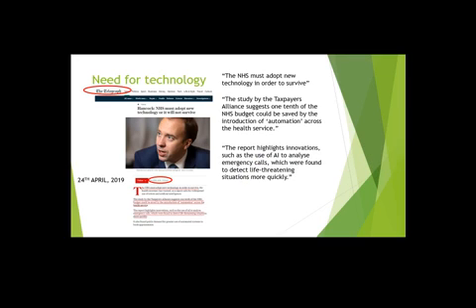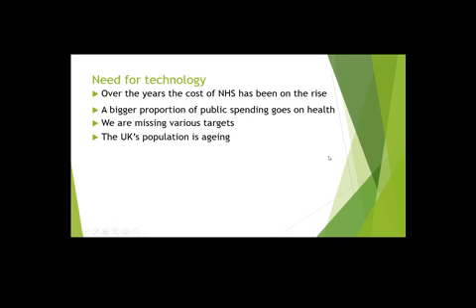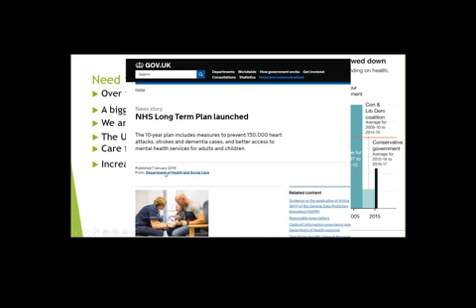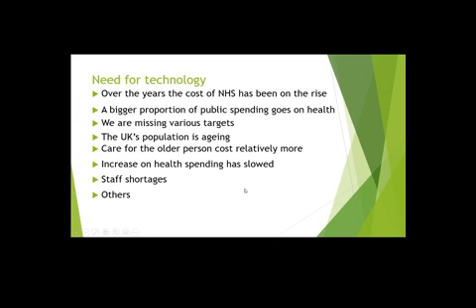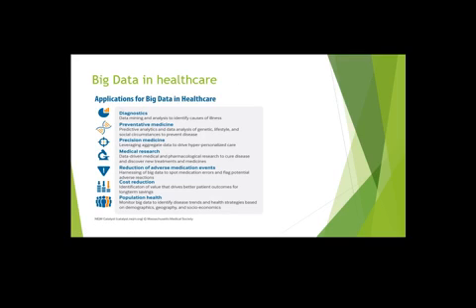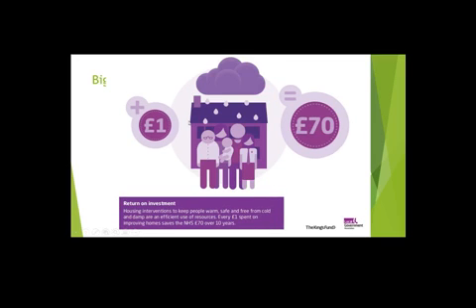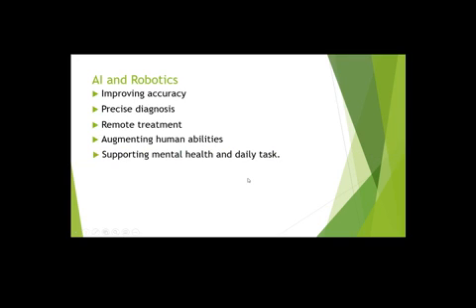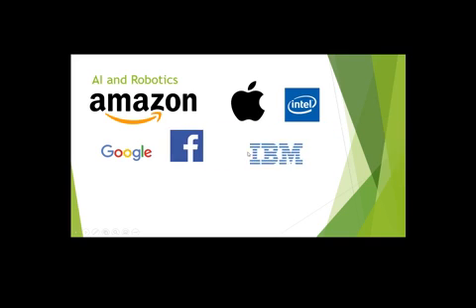Tech in health - Presentation At Interview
This is a short presentation told to do for an interview. I started with apologies that I did do what I was told

Was very angry that it did not come out smoothly ... but still on it